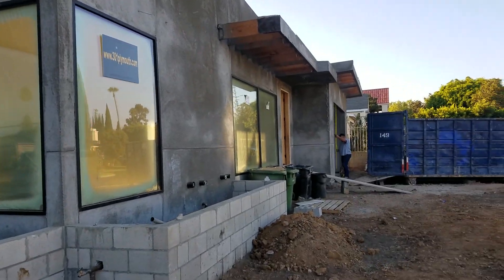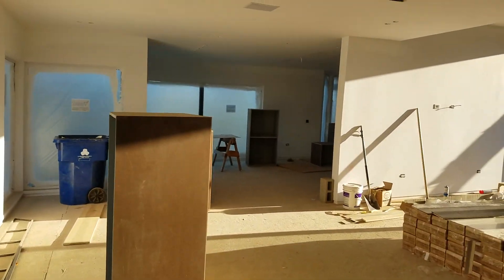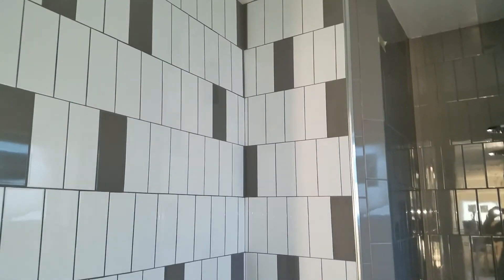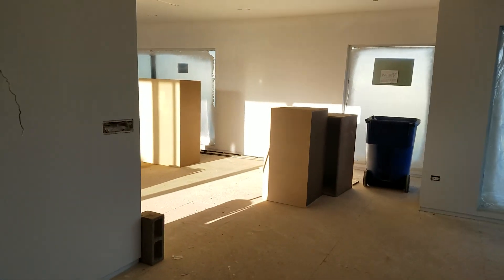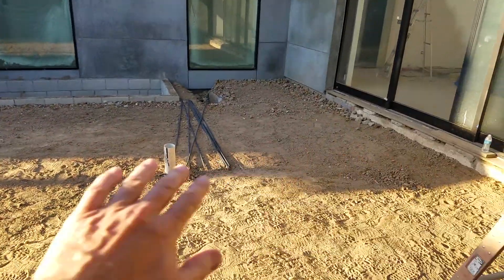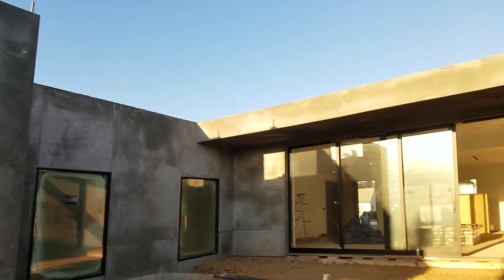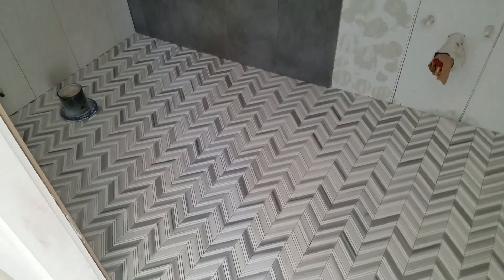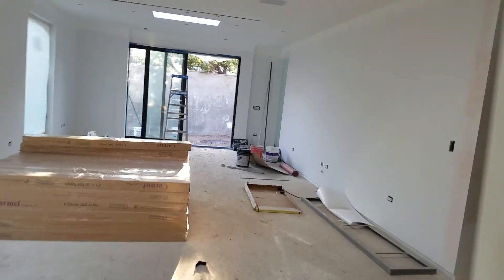Larchmont new construction